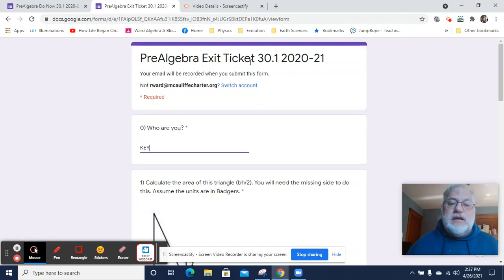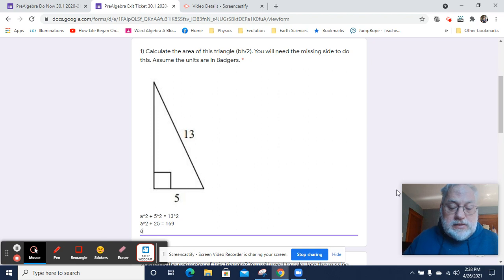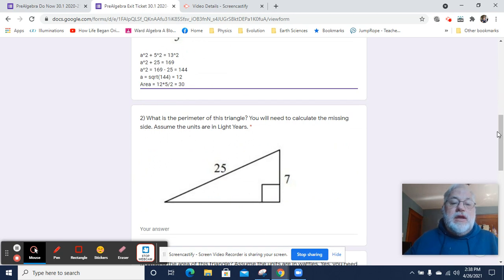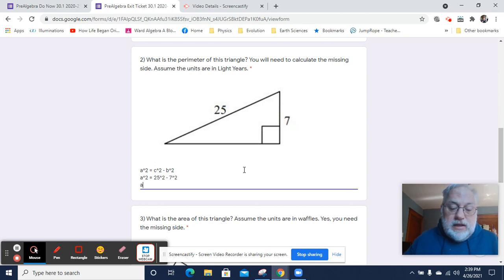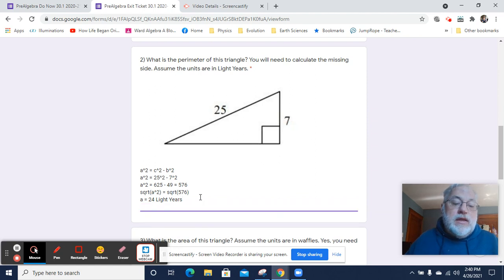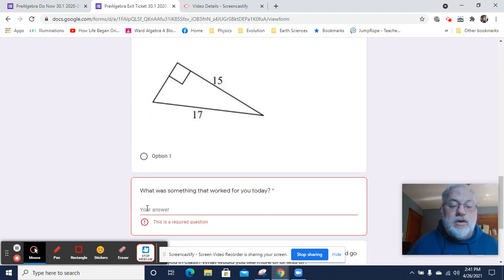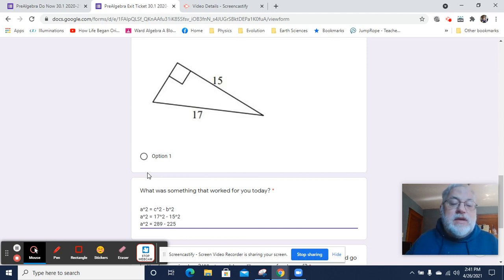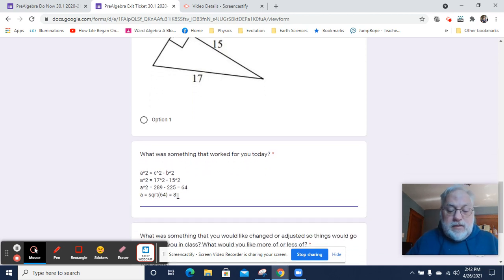PreAlgebra Exit Ticket 30.1 Video Key